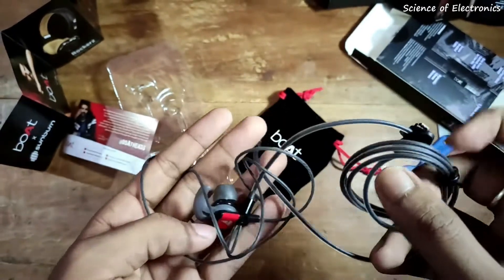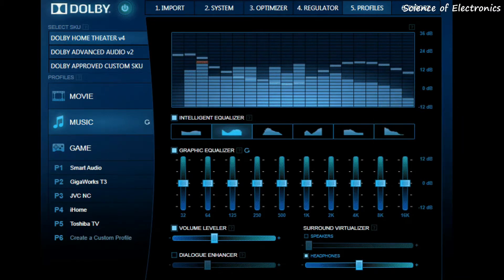Boat BassHeads 242 Review after two months by Science of Electronics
Science of Electronics

Boat BassHeads 242 Review after two months

Mono portable speaker repairing process.